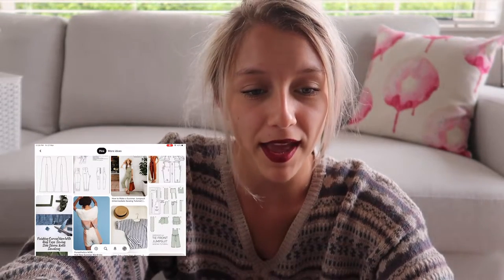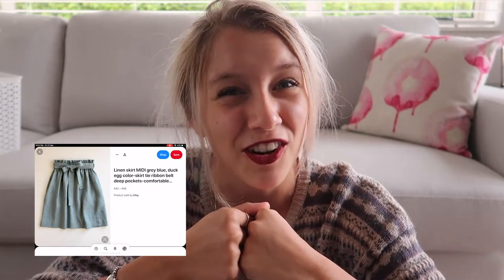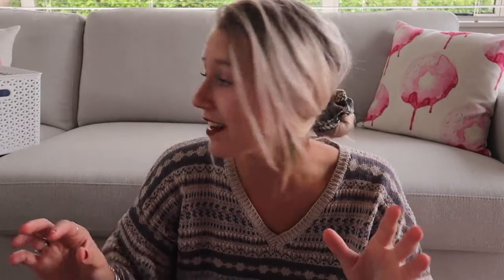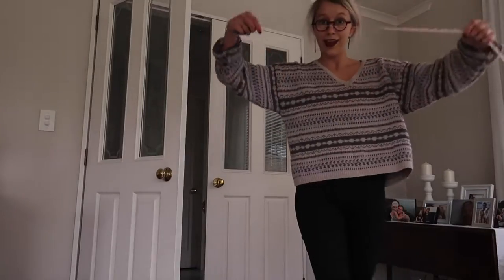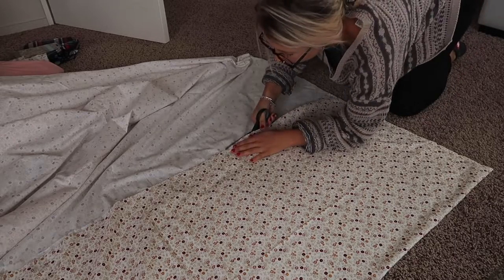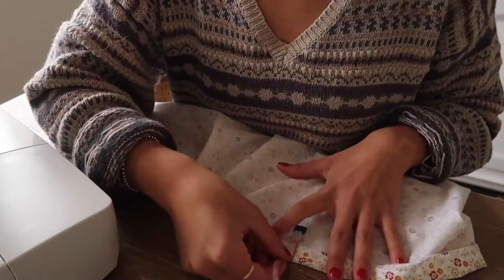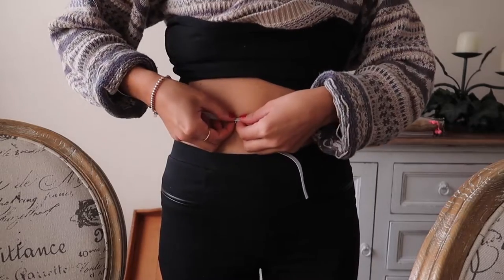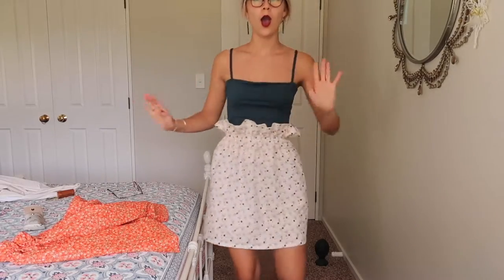HOW TO MAKE THE EASIEST SKIRT EVER!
LAZIEST, EASIEST SKIRT EVER!!!

Skirt making notes...

Width:
When the fabric is doubled, make it roughly 1.5x your waist in width. cut the circumference of your waist for the elastic.

Length:
Measure from your waist down to your desired length.. add an extra 5inches

My measurements:
I'm a womens size 6 in New Zealand, I don't know what that converts to in other countries sizes but the length I cut my fabric to was 25 inches for reference 🙂

Feel free to flick me a message if you're confused or need some help/guidance 🙂

If you’re interested, here’s my insta: liv.shredman

Thanks!